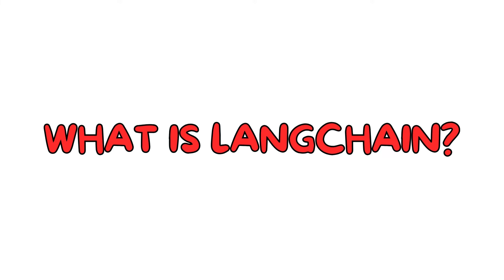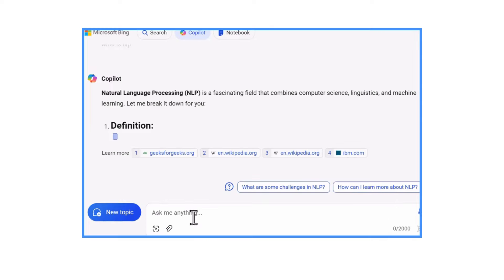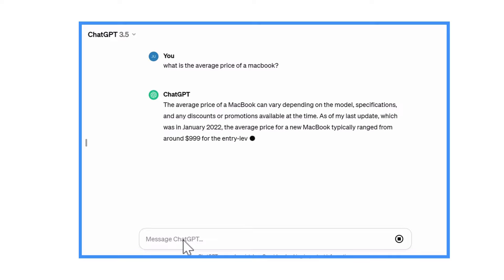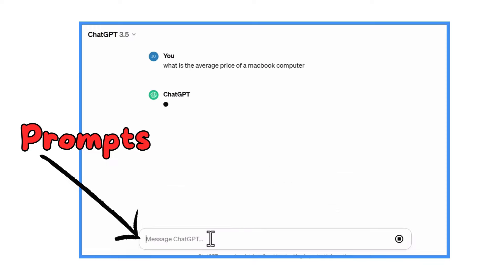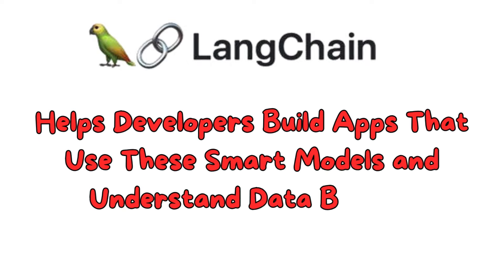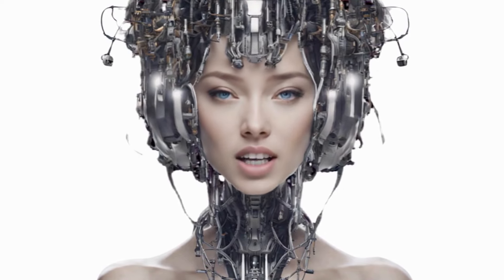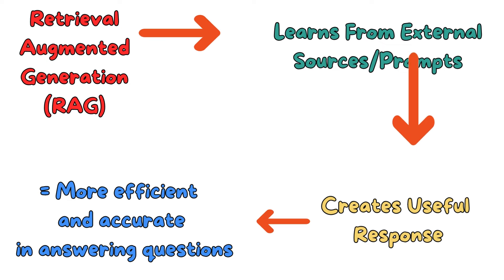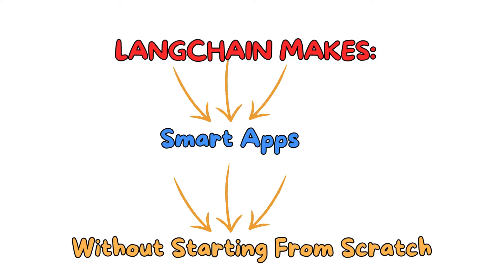What Is Langchain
Is langchain good for building LLM apps?

We examine what is langchain model and how it can help build apps and websites using Large Language Models that are super smart and efficient.